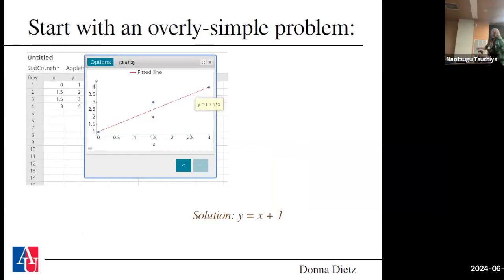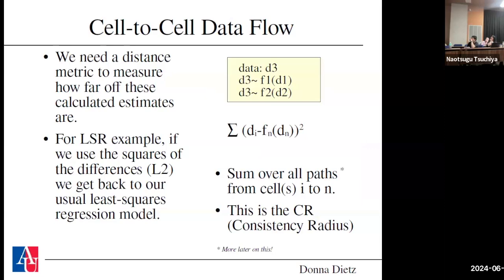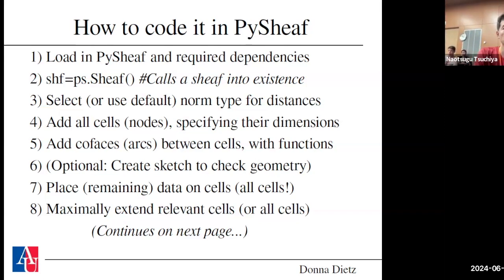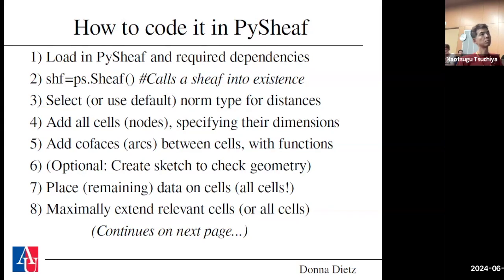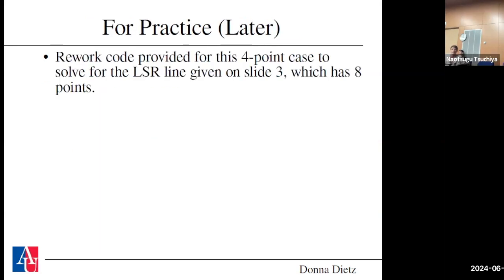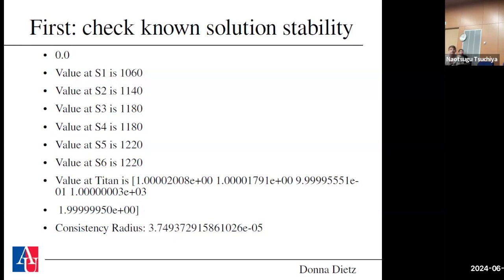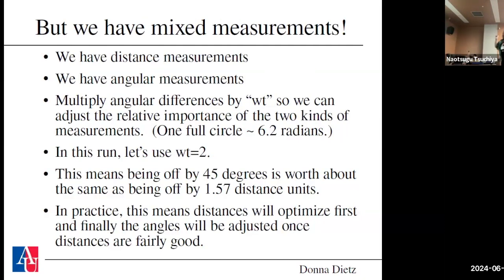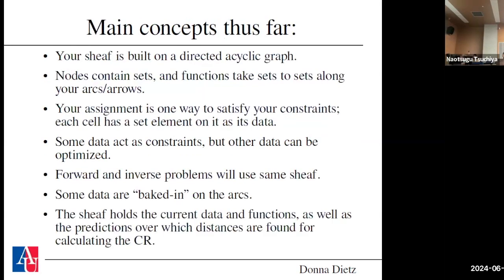24 June 19 QstrSummer School Day 3 2/7 Donna Dietz - hands-on demonstration of sheaf.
Donna A Dietz - hands-on demonstration of computational sheaf theory using the pySheaf toolbox.

A very nice tutorial on how the pySheaf works. Google Collab makes it easy to try!

As for PySheaf itself:

This is the 2nd of 7 videos

Also, as a direct result of our discussions at the summer school (feel free to mention this to your grant sponsor(s)), I finally took the time to write a JSON sheaf-building front-end:

The JSON front end is usually easier to work with if you have a complicated model!